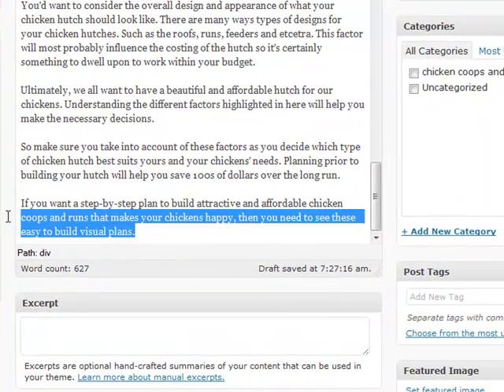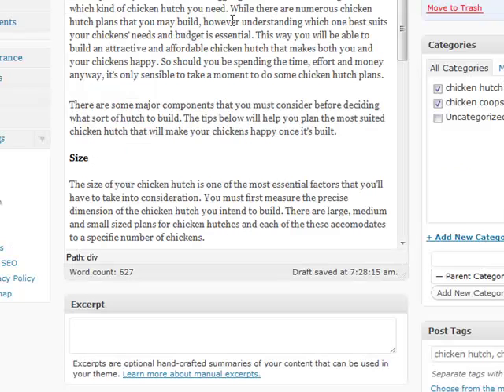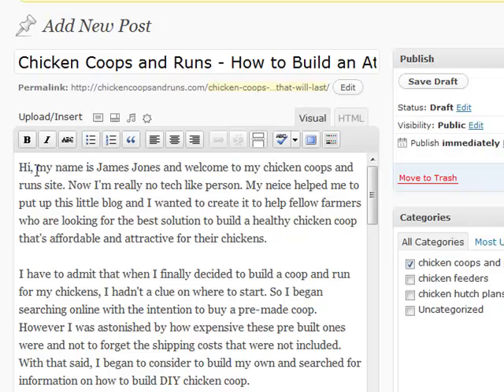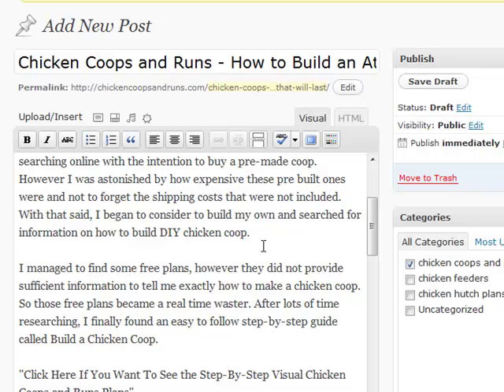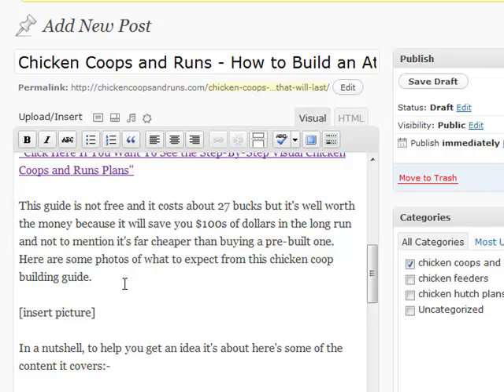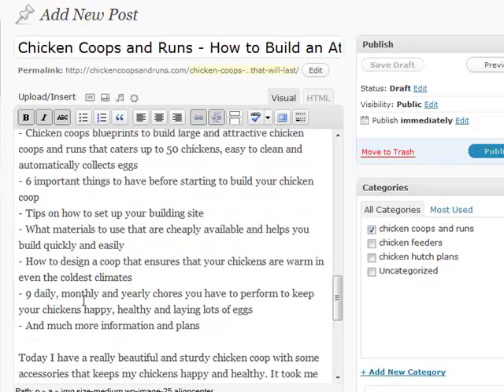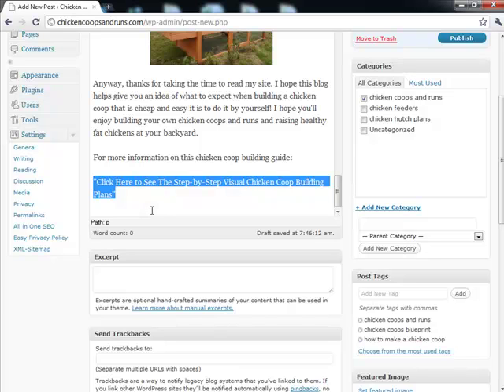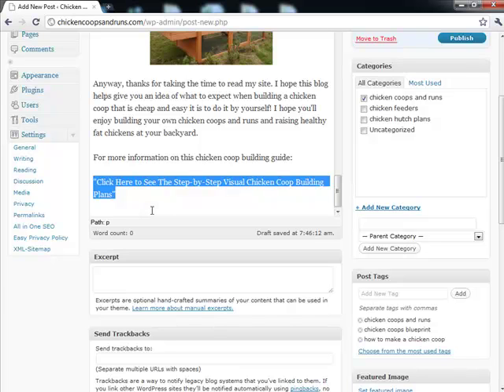Adding Content to Your Website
Tired of all B.S & scammy push button softwares?
Wanting to kick start your clickbank earnings?
Sign up for FREE Internet Coaching Program from an expert.